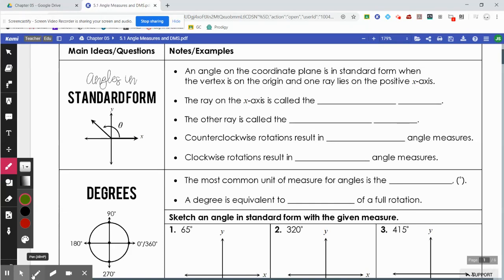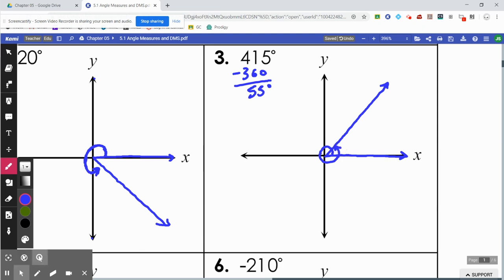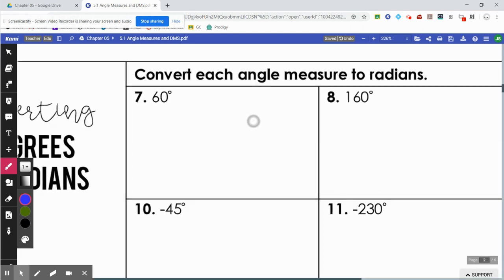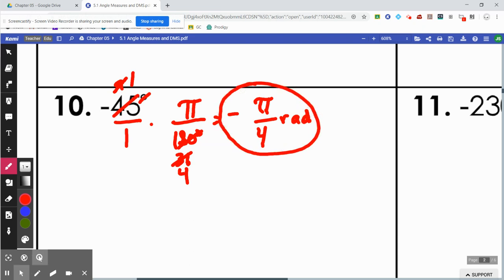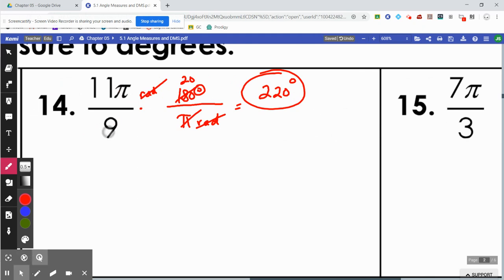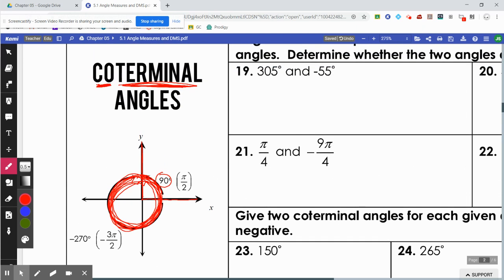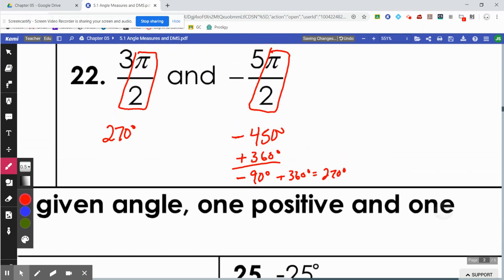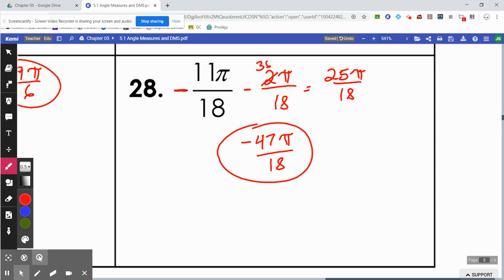5.1 Angle Measures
Summary of Angles Lesson
In this lesson, we delved into working with angles on the coordinate plane in standard form with the vertex at the origin. An angle involves two rays - the initial side, which starts along the positive x-axis, and the terminal side, where the rotation stops counterclockwise for positive angles and clockwise for negative angles. We explored measuring angles in degrees, where 360° equates to one full rotation.

We practiced sketching angles in standard form, understanding that one full rotation is 360°. Additionally, we introduced radians as another unit of angle measure based on the arc length. One radian corresponds to the angle formed when the radius is equal to the length of the intercepted arc. We discussed the conversion between degrees and radians using conversion factors such as pi/180.

Furthermore, we explored co-terminal angles, which are angles that share the same terminal side. To find co-terminal angles, we added or subtracted rotations of 360°. We tackled various examples of determining co-terminal angles, both positive and negative, in degrees and radians. Co-terminal angles simplify the understanding of angles with different measurements but with the same terminal side.

We closed the lesson with co-terminal angle practice, converting between radians and degrees for different angle measures. By applying the concepts of co-terminal angles, degrees, and radians, students can enhance their comprehension of angles and their measurements in both degrees and radians.